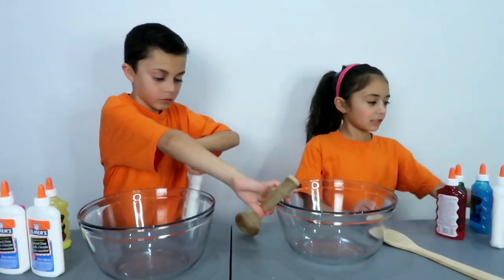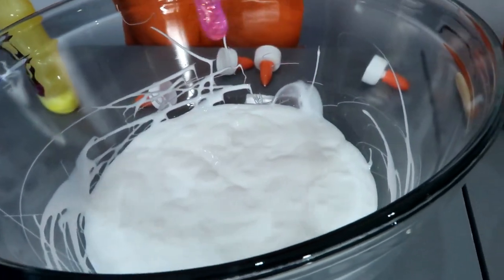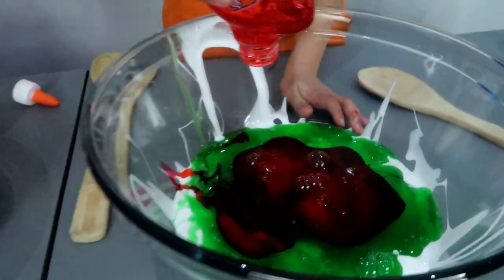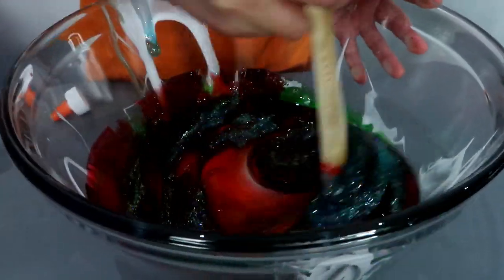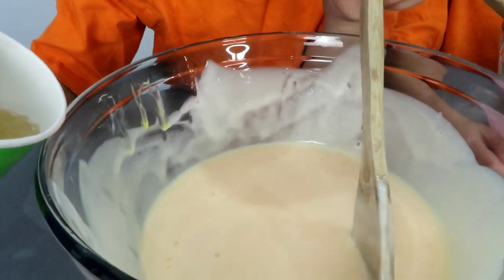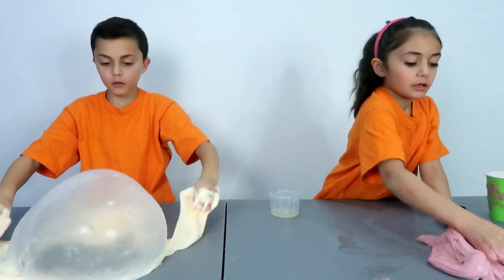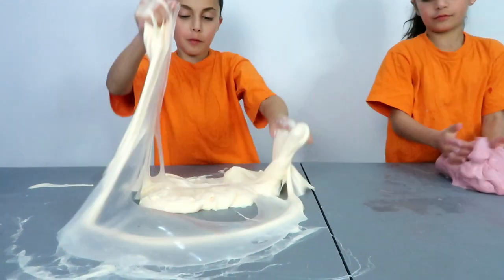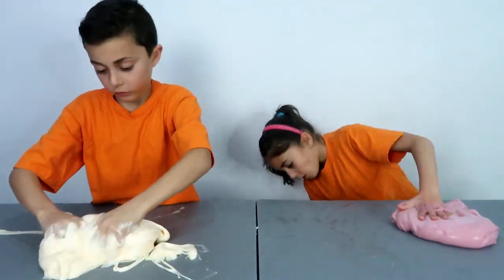Don't Choose the Wrong Color Glue Slime Challenge!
Don't Choose the Wrong Color Glue Slime Challenge!  Heidi and Zidane make slime with glue,  choosing color glue from mystery bag not knowing what is inside, there are white color glue and blue color and red color and pink color and green color and yellow color.